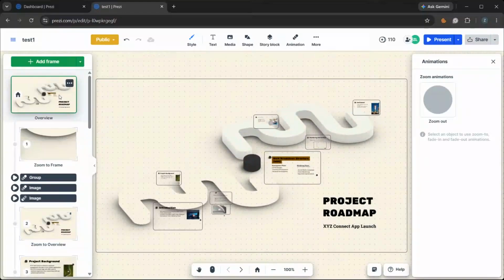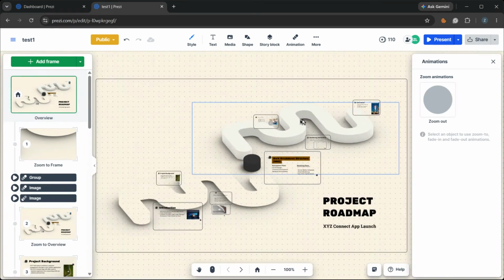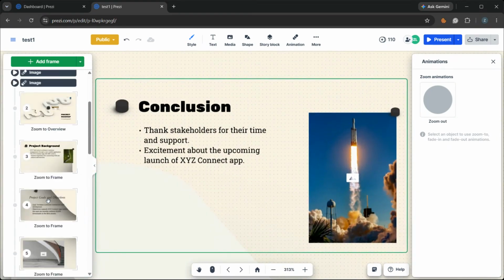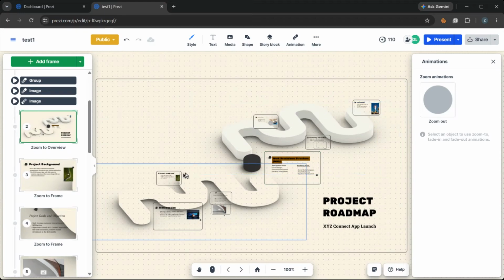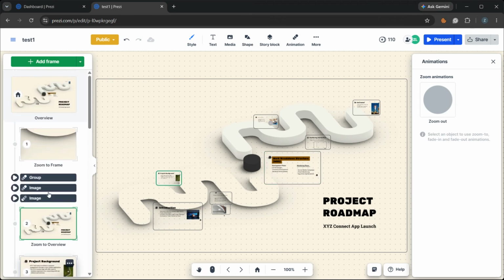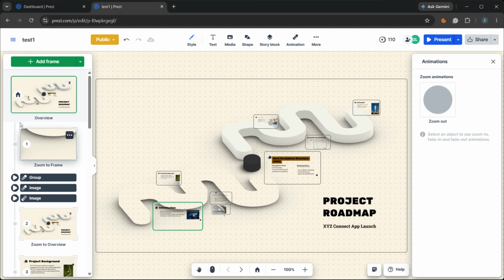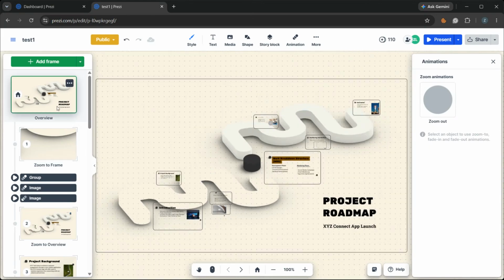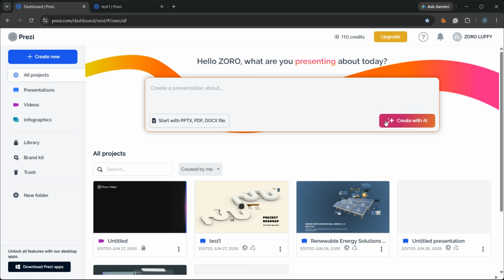How To Use Prezi In The Classroom (Step By Step Guide)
Learn how to use Prezi in the classroom to teach big picture concepts, build timelines, improve student presentations, and save time with Prezi AI.
This tutorial also covers how to keep your zoom paths clean and intentional for a better student learning experience.

🕚Timestamps:
0:00 Introduction
0:17 Visualising Big Picture Concepts With Brain Mapping
0:58 Building Timelines For History And Literature
1:33 Using Prezi For Student Presentations
2:07 Limiting Zoom Effects For Better Clarity
2:32 Saving Time With Prezi AI
2:59 Recap And Outro

✍️What You'll Learn In This Video:
• How To Visualize Big Picture Concepts With Brain Mapping
• How To Build Timelines For History And Literature Lessons
• How To Create Student Presentations In Prezi
• How To Limit Zoom Effects For Clearer Classroom Delivery
• How To Use Prezi AI To Create Lesson Layouts Faster

💡Pro Tips:
• Keep one main idea at the center of your Prezi and branch outward logically.
• Use zooming only when it adds meaning to the lesson.
• Encourage students to plan their presentation path before designing visuals.
• Use Prezi AI as a starting point, then personalize it with your own teaching content.
• Test your presentation on a classroom screen before using it with students.